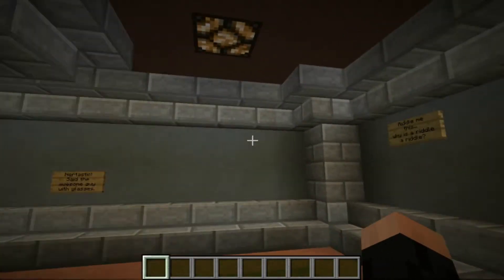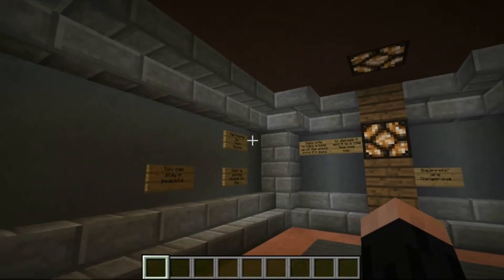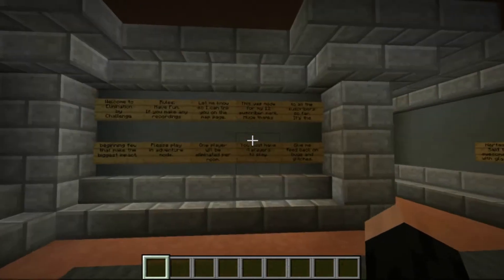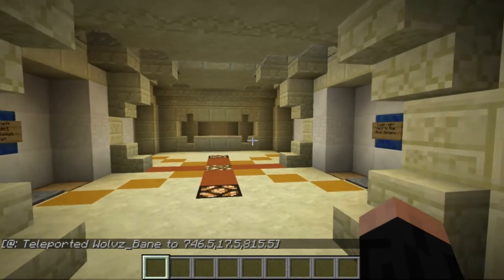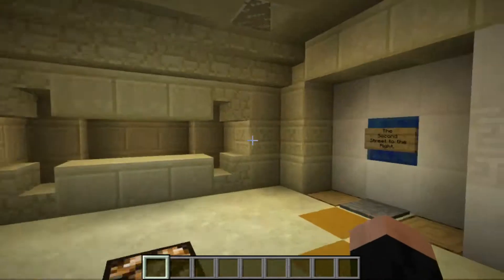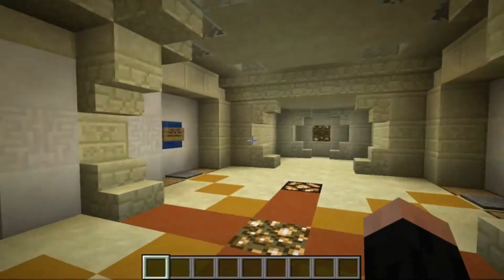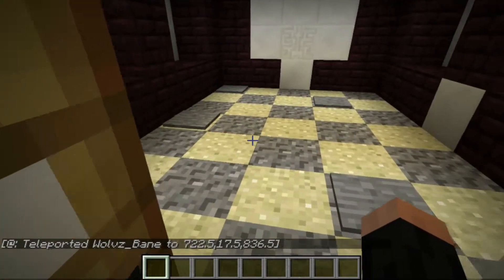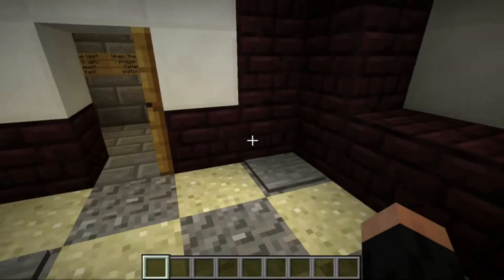12 Subscriber Special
For my 12 Subscriber Special I made a little challenge map for four player. It really quick to go through. So if your looking for something short and sweet this will size into it quite easily.

Thumbnail done by Tad, check out his art page!

Your feedback helps a lot. Please don't advertise, spam, or be a jerk, it will be removed and blocked.